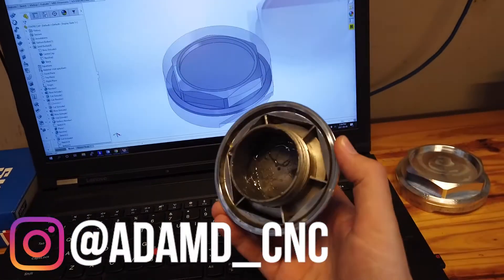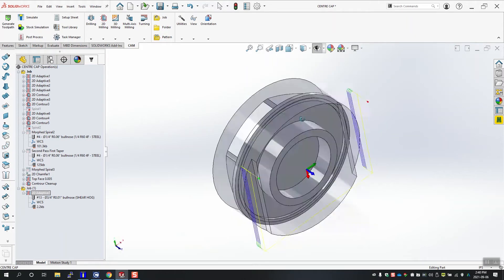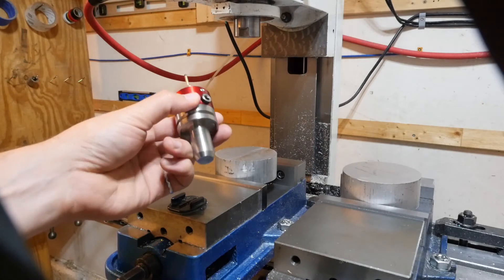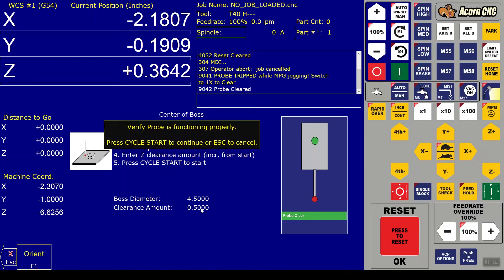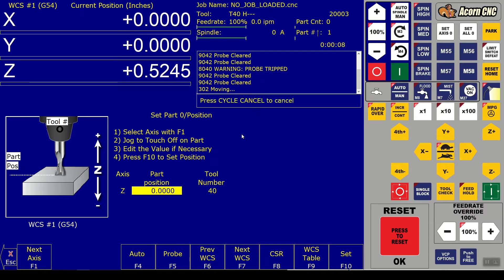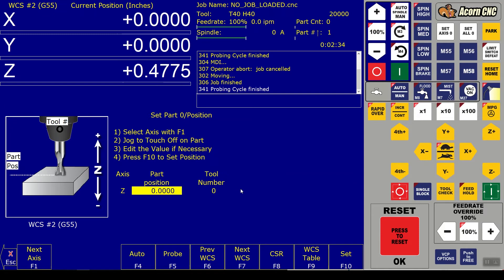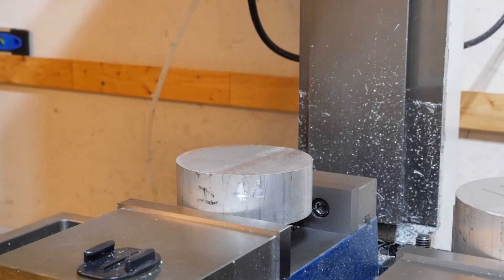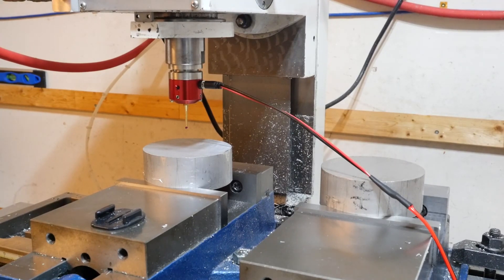Probing Multiple WCS with Drewtronics S5000LED TTS on PM30-MV & Centroid Acorn CNC Control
CAM in Autodesk HSMWorks Plugin for Solidworks. Showing my work flow with probing in the control and posting multiple WCS Code.